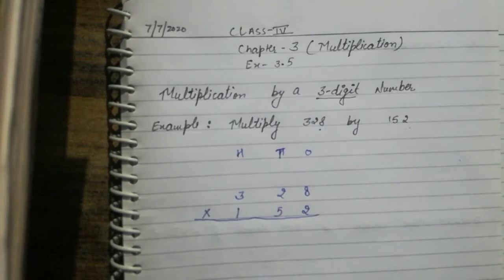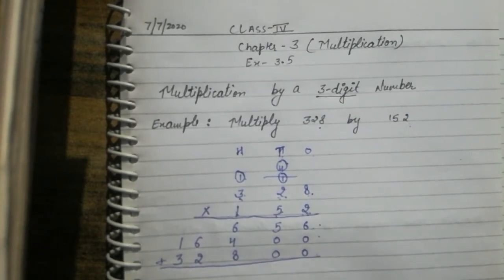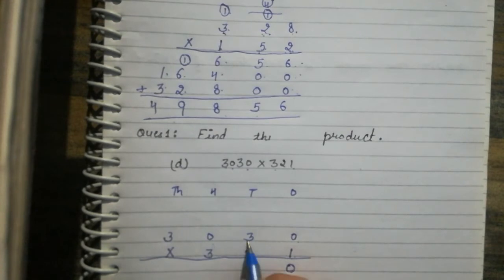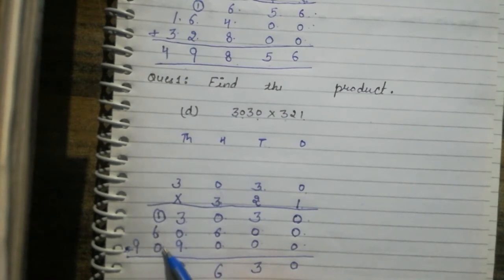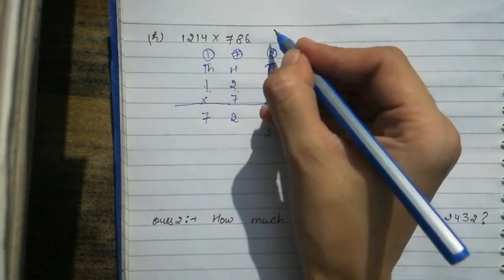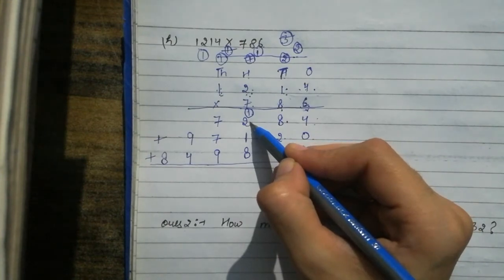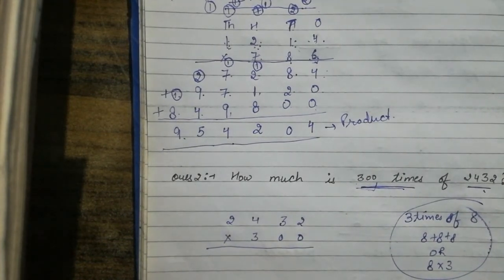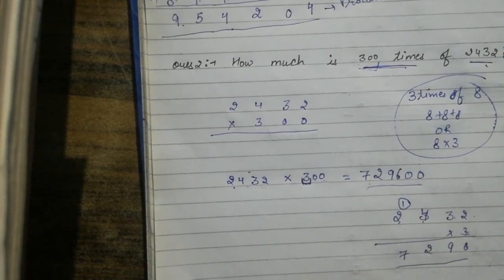Multiplication by a 3 digit number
CLASS-IV
Chapter-3 (Multiplication)
Exercise - 3.5